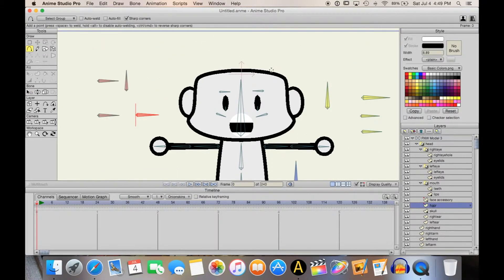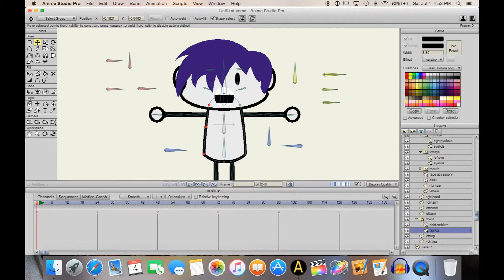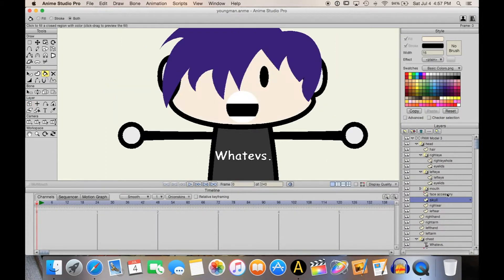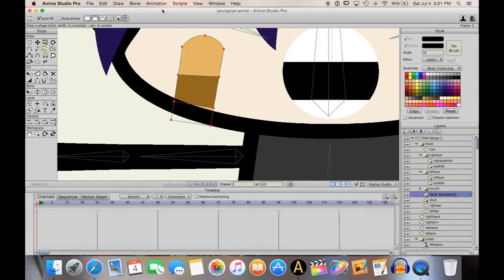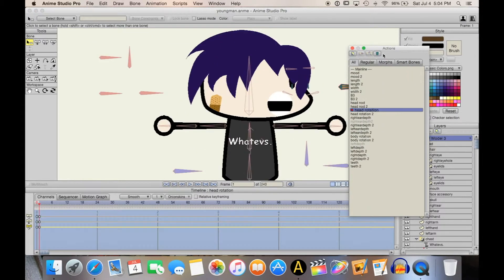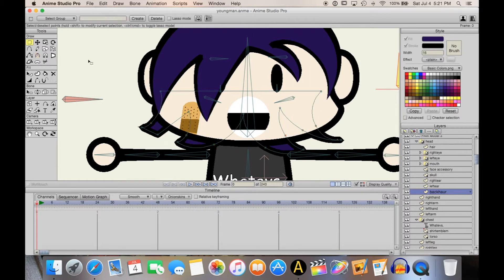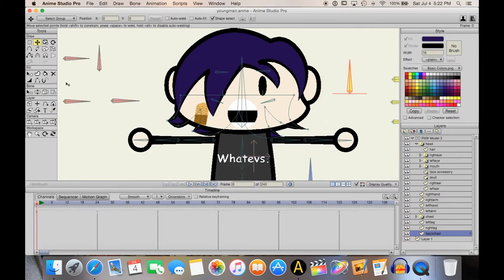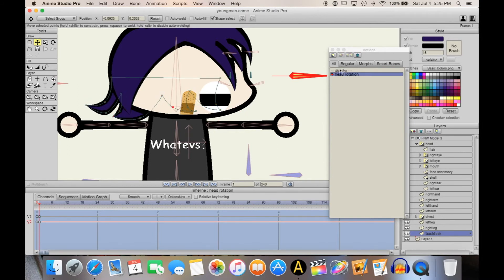I've Always Regretted Being Stupid - Cardoodle 41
If you could turn back time, would you stop a disaster? Speak with an important historical figure? I'd actually stop myself from posting stupid stuff on online forums.
More “Cardoodle” production vlogs!